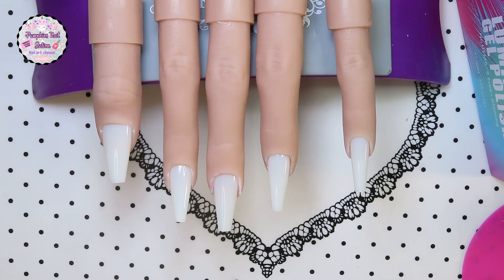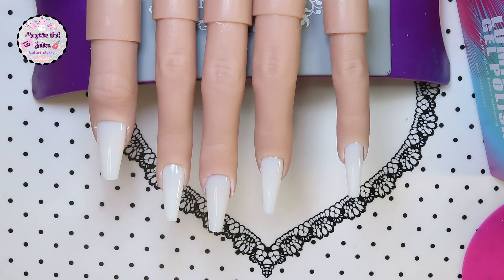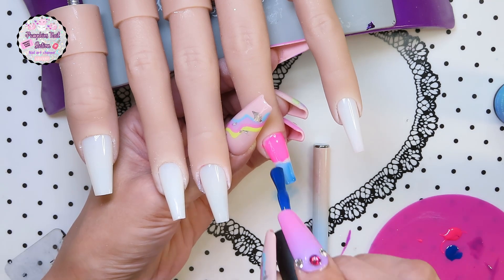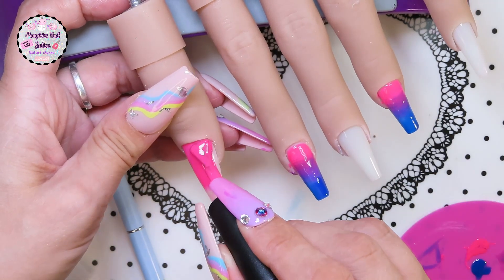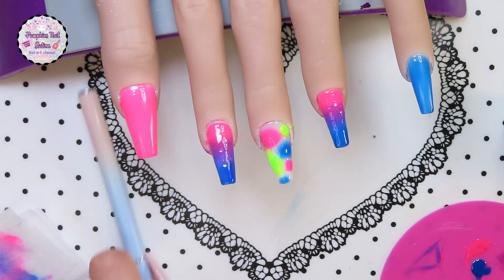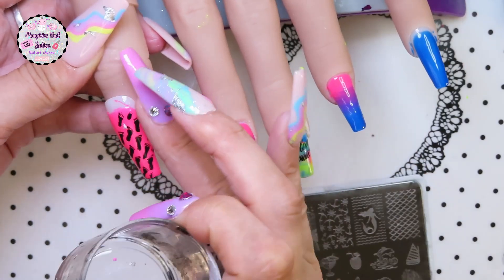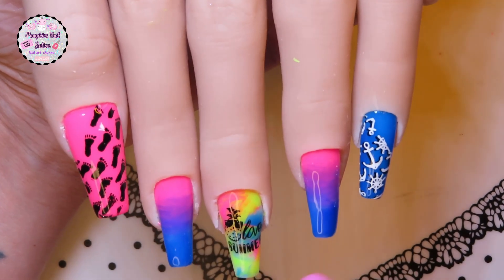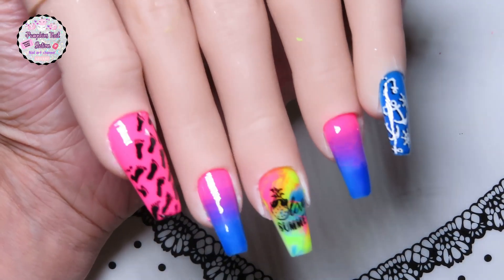summer glow in the dark manicure using Gelike glow gel polish set/ stamping on nails/ gel nail art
Go support @jillian3909 on instagram
Fantastic artist definitely worth checking out!

Product link

Gelike glow gels

Gelike Gel Nail Polish Set Neon...

Stamping plate and polish beautybigbang
Stamper born pretty store